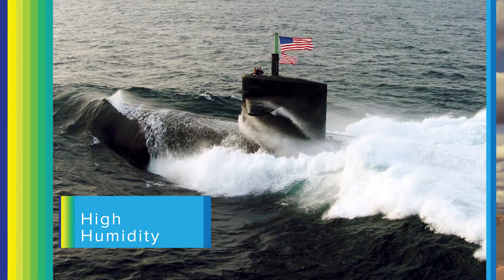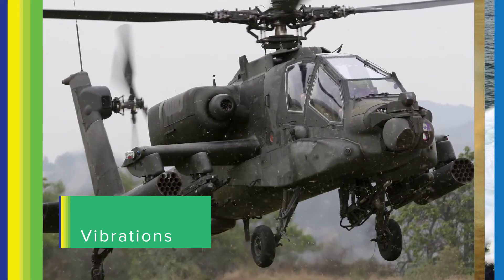Daisy Military Video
Daisy Data Displays Inc., manufacturer of computing solutions for military environments. Daisy’s products include keyboards, remote displays, and PCs designed for NEMA 4X and FM Approved for Class I&II, Div.1&2 environments. A variety of mounting options and purge controls are also available for a complete solution.